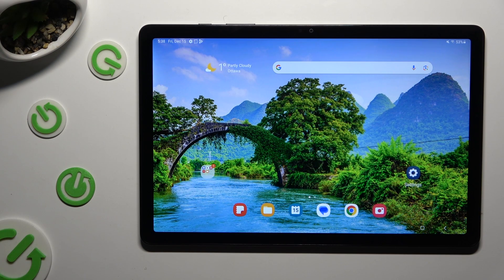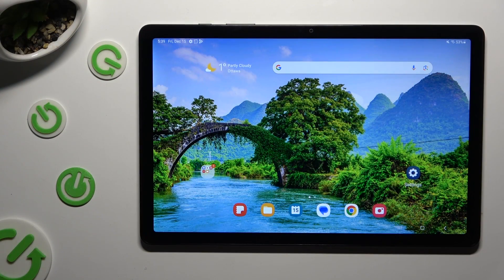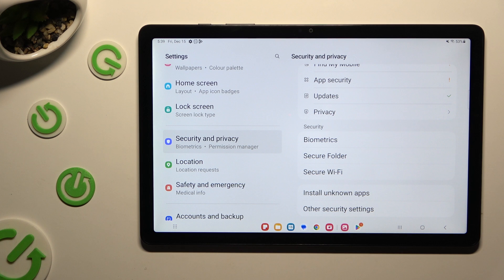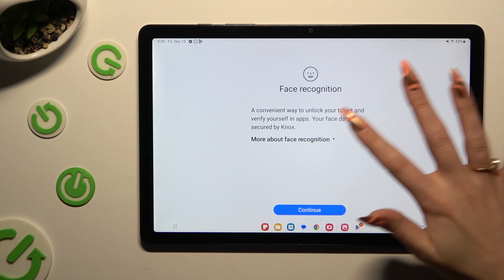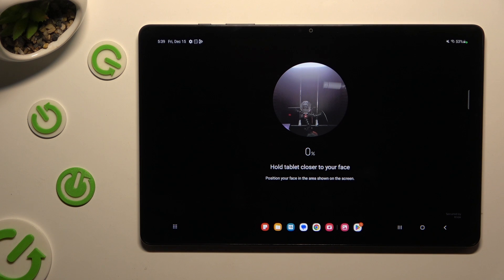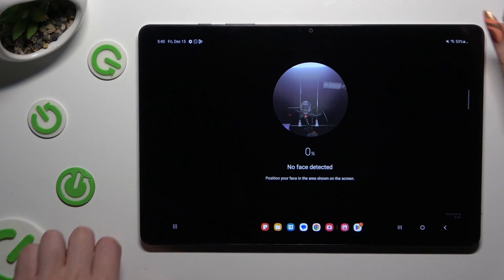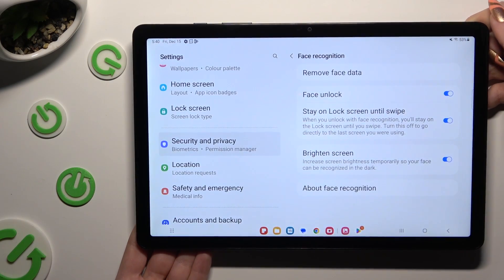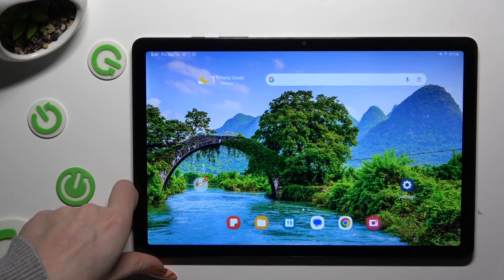SAMSUNG GALAXY TAB A9+: Setting Up Face Unlock for Enhanced Security and Convenience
Enhance your security and convenience on the SAMSUNG GALAXY TAB A9+ by setting up the Face Unlock feature. This video tutorial will guide you through the process of configuring Face Unlock, providing a fast and secure way to access your device. Learn how to properly register your face, adjust settings for different conditions, and use this feature for a seamless and protected user experience.

How to set up Face Unlock on SAMSUNG GALAXY TAB A9+? How to register your face for unlocking SAMSUNG GALAXY TAB A9+? What are the steps for enabling Face Unlock on SAMSUNG GALAXY TAB A9+? How to improve Face Unlock accuracy on SAMSUNG GALAXY TAB A9+? How secure is Face Unlock on SAMSUNG GALAXY TAB A9+? Can Face Unlock be used in low light on SAMSUNG GALAXY TAB A9+? How to troubleshoot Face Unlock issues on SAMSUNG GALAXY TAB A9+?